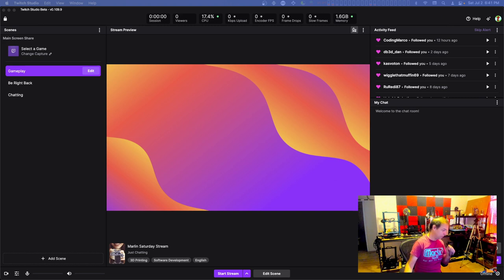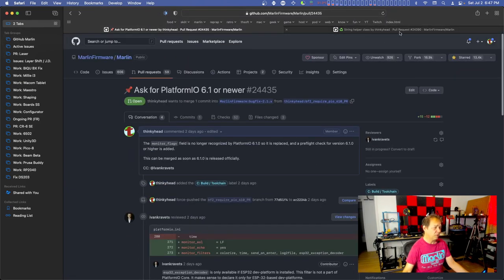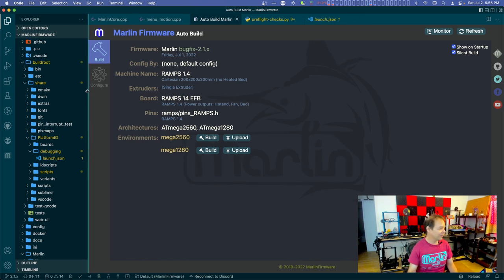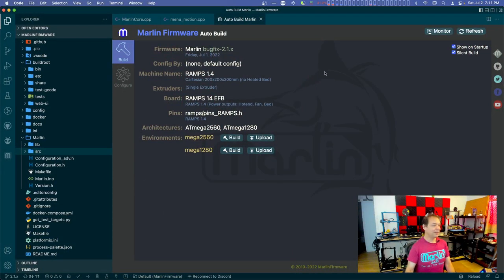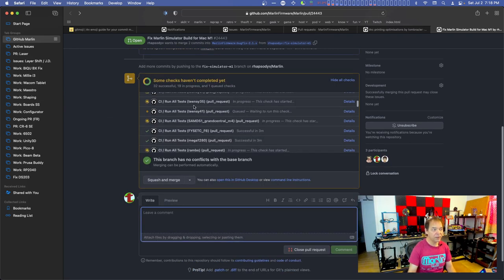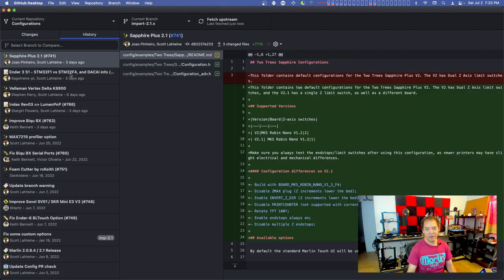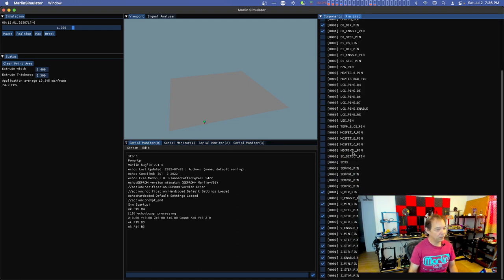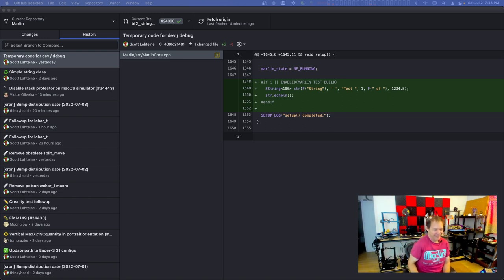Marlin Saturday - July 2, 2022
Start of a new month!

We've got Marlin Firmware schwag!